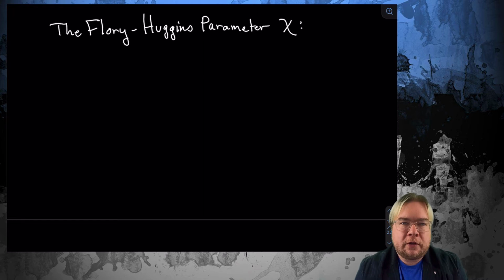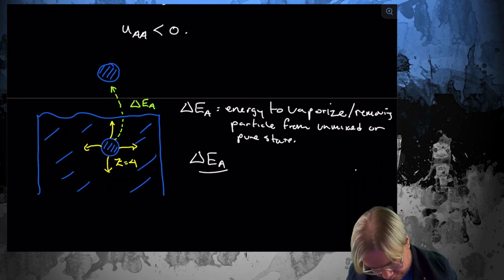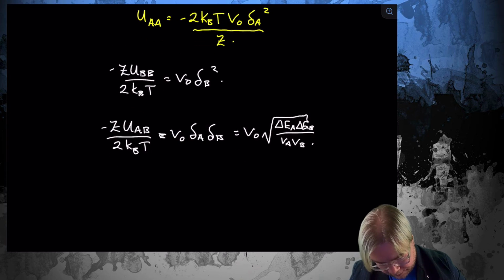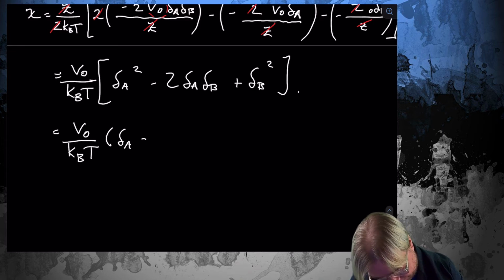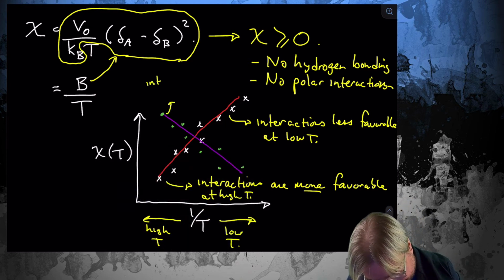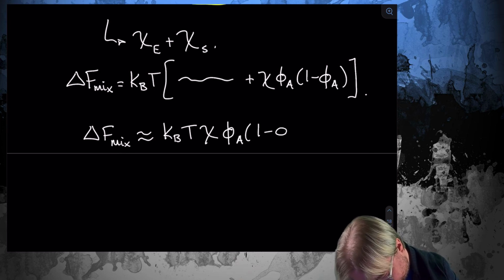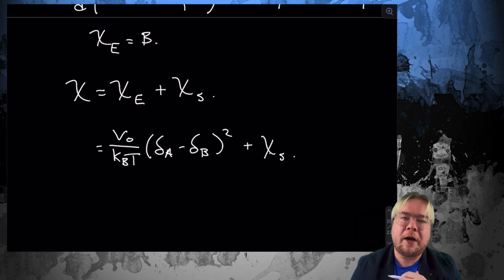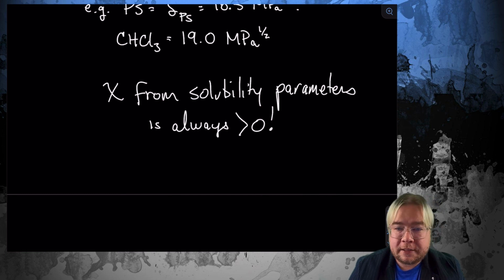EMAC 352: A Deeper Dive into the Flory-Huggins Parameter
A deeper dive into the Flory-Huggins "chi" parameter, and ways to predict its value. From EMAC 352 (Polymer Physics & Engineering) in the Department of Macromolecular Science and Engineering at Case Western Reserve University (Spring 2021).